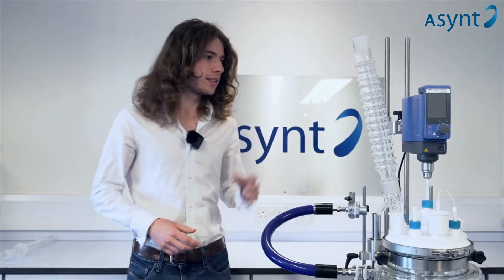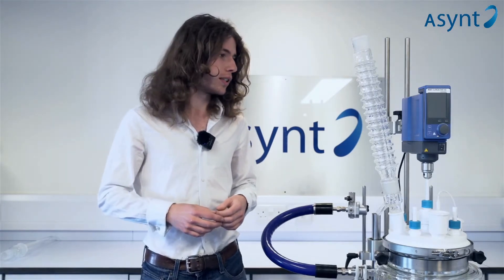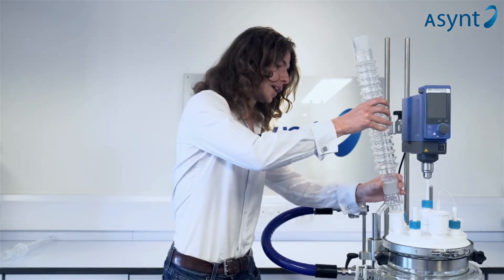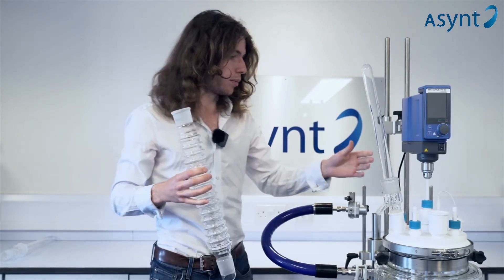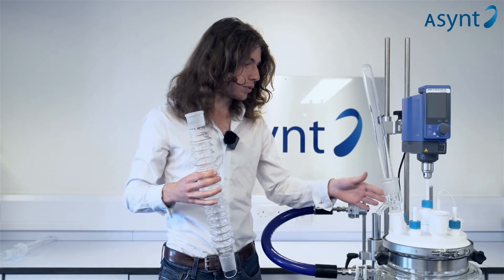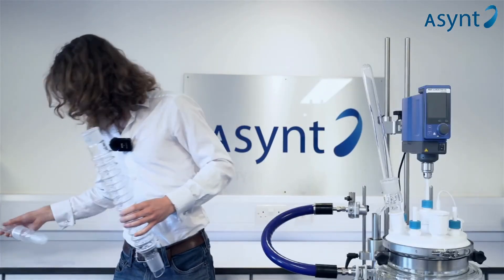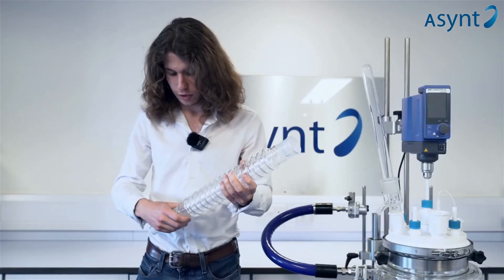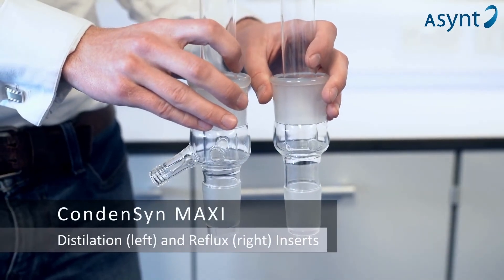Asynt | CondenSyn MAXI reflux or distillation model - an overview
We take you through the two types of CondenSyn MAXI reflux or distillation waterless condensers, explaining how the setup for each differs.
Ideal for working volumes of 1L plus, this innovative & sustainable laboratory solution extends the CondenSyn range for scale up of your reactions.